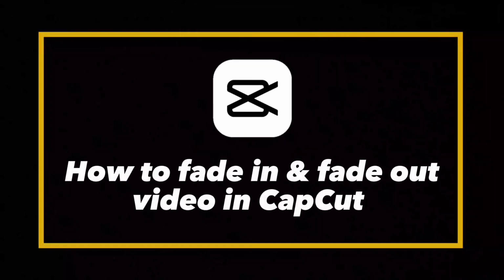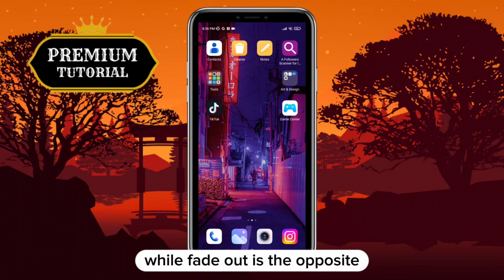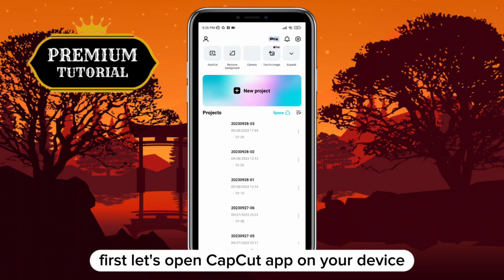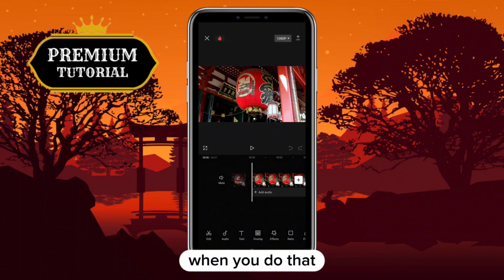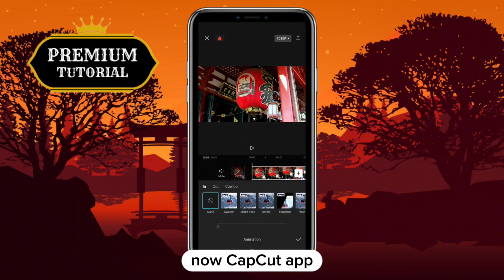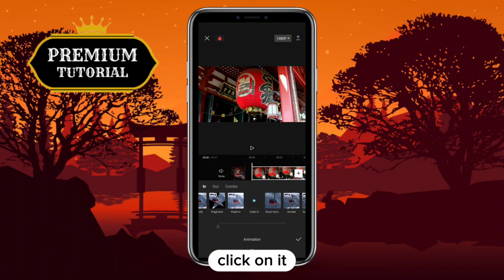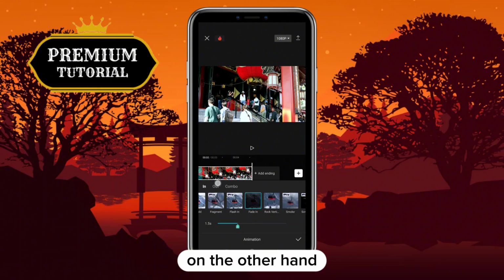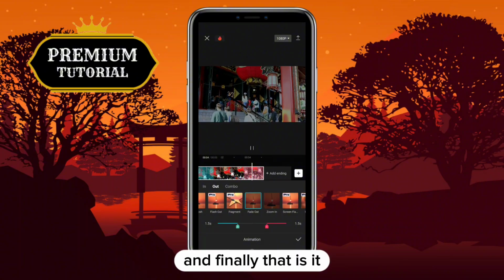How to Fade In & Fade Out Video In CapCut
Master the art of creating smooth transitions in your videos with CapCut! In this easy-to-follow video tutorial, we'll guide you through the steps to achieve professional fade-in and fade-out effects. Whether you're editing vlogs, short films, or any video content, these techniques will enhance your storytelling. Join us and elevate your video editing skills with CapCut today!